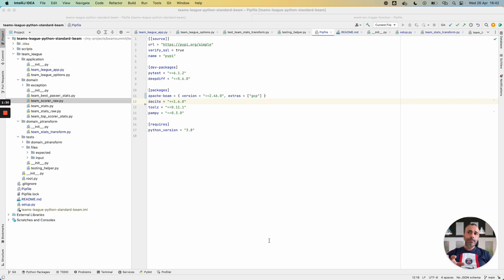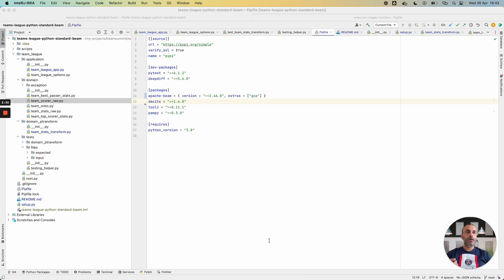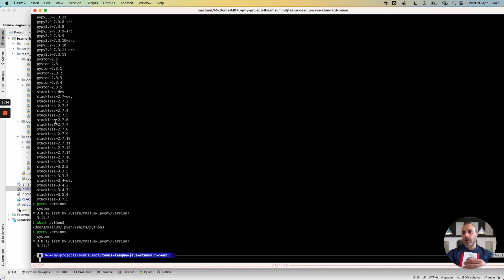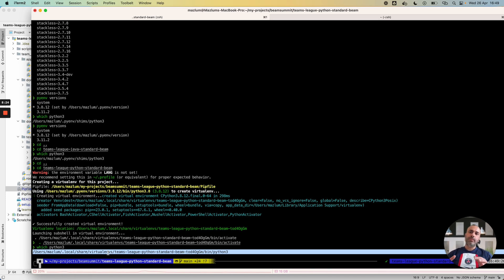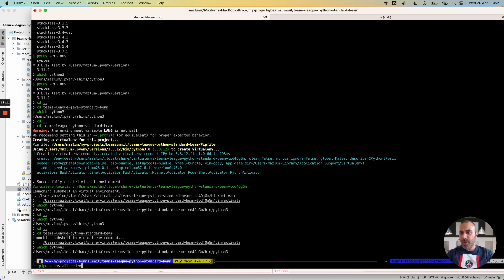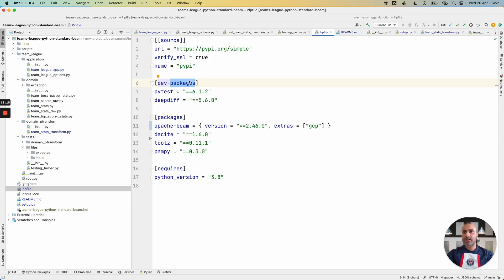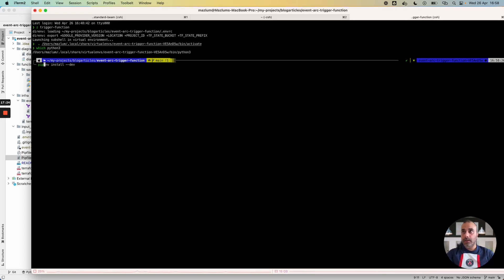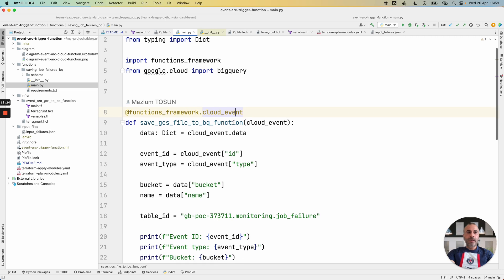Local GCP Python project with PyEnv, Pipenv and IntelliJ IDEA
This video shows how having a Python local project with PyPi packages.
This example use Google Cloud projects and packages like Apache Beam Python and BigQuery Python client.

We want showing a way to have a comfortable environment, with the possibility to navigate on all the PyPi packages of a project, methods and classes without errors in the code.

PyEnv is a tool allowing to install and manage multiple Python versions, without affecting the Python version installed on the system.

PipEnv is a tool allowing to manage more correctly and easily the creation of virtual env and Python packages. It's also based on a PipFile.lock file that creates a hash per package and prevent to download an incorrect package and release for our project.

IntelliJ IDEA is used for our Python GCP project. It proposes a way to create a Python SDK based on PipEnv and a PipFile.lock file.
This SDK is then set for the current project.
It's a great IDE to work on Python and all other languages.